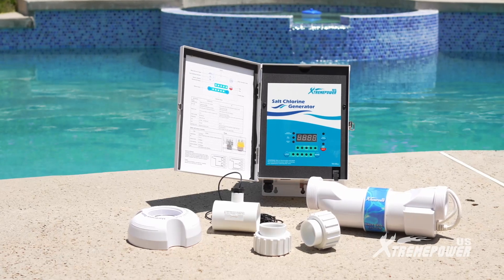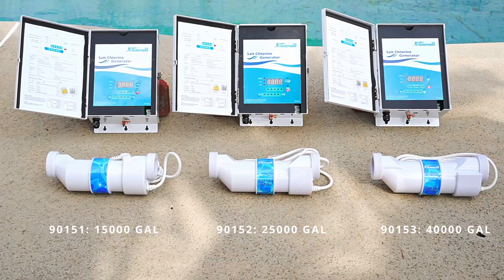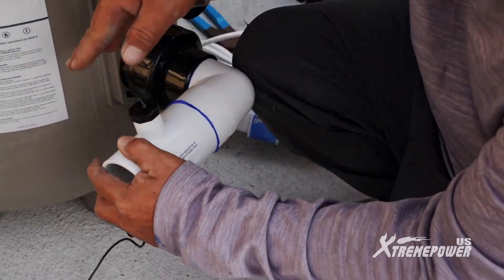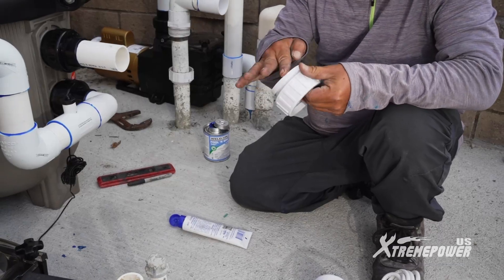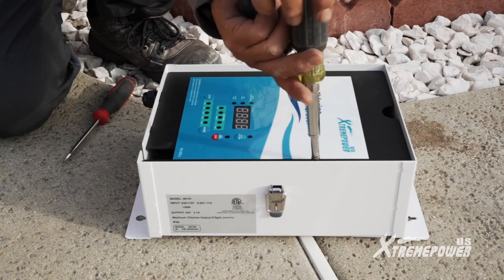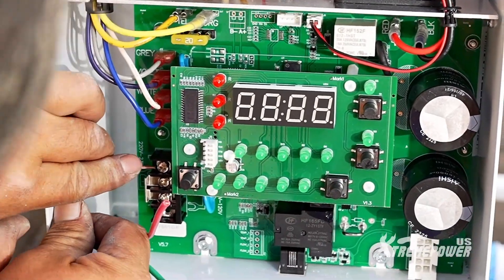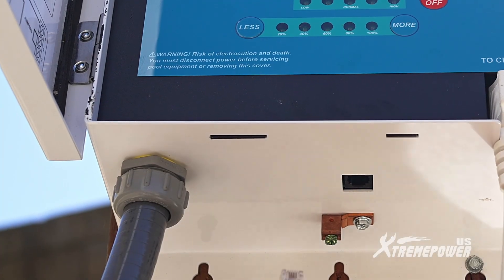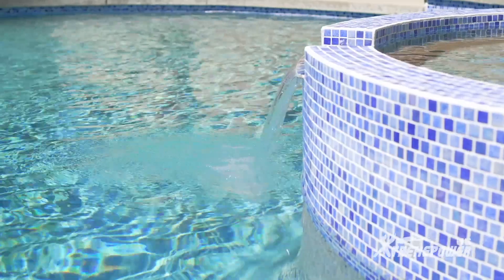XtremepowerUS: 15000 / 25000 / 40000 GAL Pool Salt Water Chlorinator Instruction, 90151/90152 /90153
90151/90152 /90153
XtremepowerUS: Pool Chlorine Generator System for 15/25/40k Gallon Pool Salt Cell & Flow Switch

90151
SPECIFICATIONS
• CHLORINE OUTPUT: 20 GRAMS/HOUR
• POOL SIZE RATING: 15,000 GALLONS
• COMPATIBLE WITH 110V AND 230V POWER SOURCES
• PARTS INTERCHANGEABLE WITH: W3AQR3

90152
SPECIFICATIONS
• CHLORINE OUTPUT: 30 GRAMS/HOUR
• POOL SIZE RATING: 25,000 GALLONS
• PARTS INTERCHANGEABLE WITH: W3AQR9

90153
SPECIFICATIONS
• CHLORINE OUTPUT: 40 GRAMS/HOUR
• POOL SIZE RATING: 40,000 GALLONS
• PARTS INTERCHANGEABLE WITH: W3AQR15